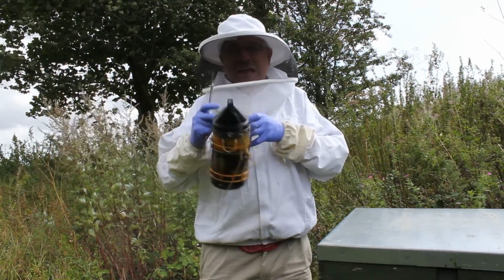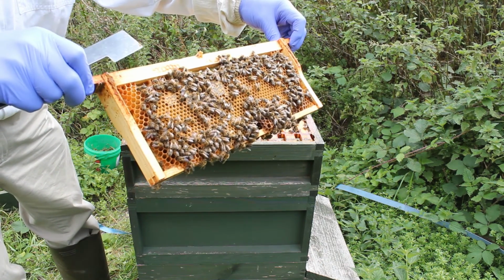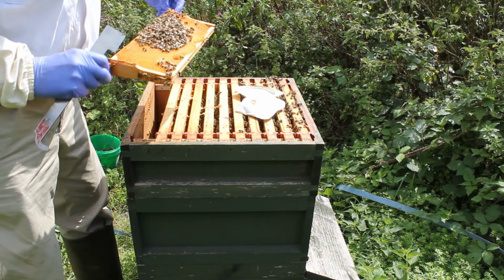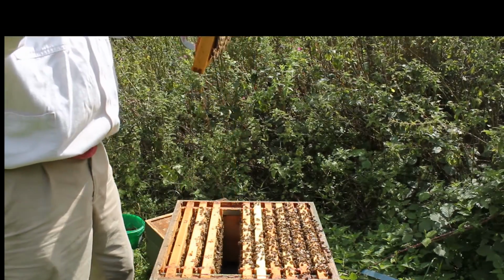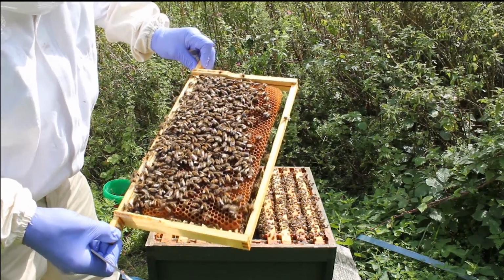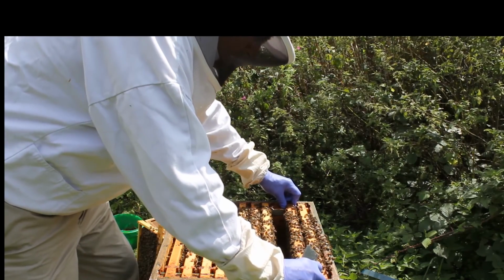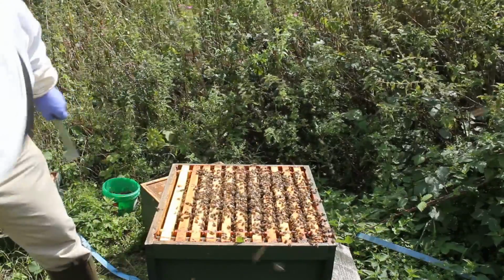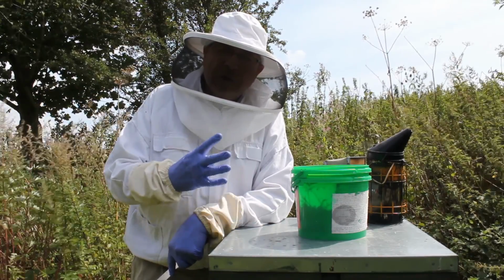Beekeeping UK Drone frame manipulation and making room to lay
Please take a look through the hive with me, finding an empty drone frame, checking the queen has room to lay, also checking for the winter stores." Winter is coming" !!